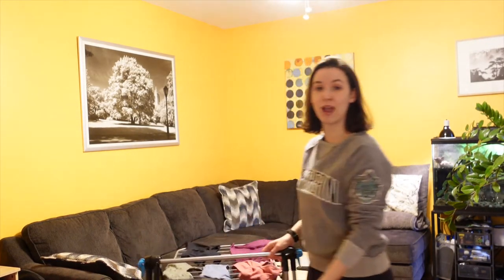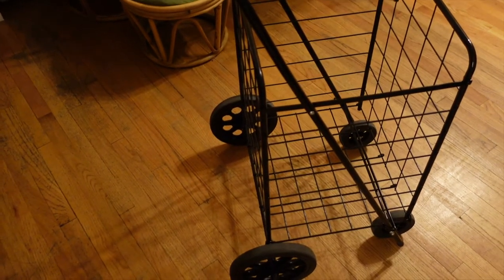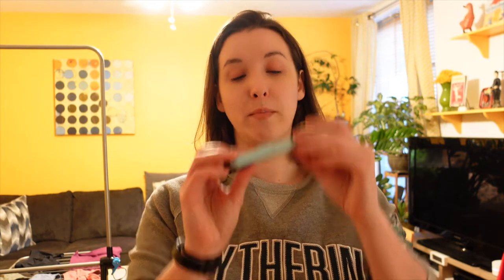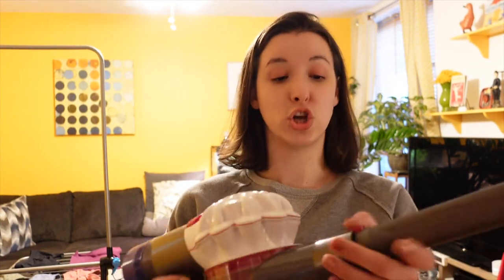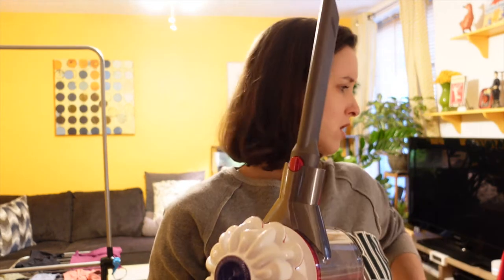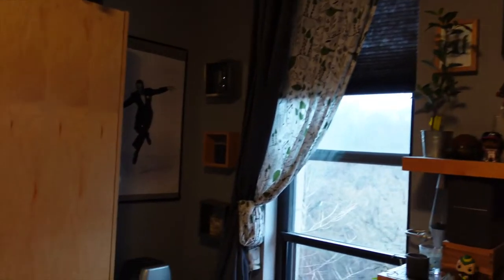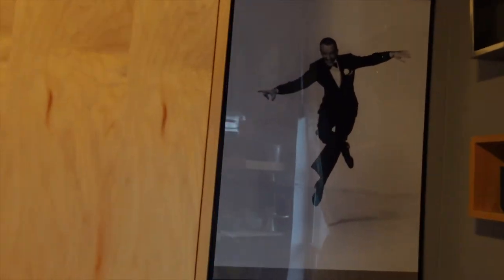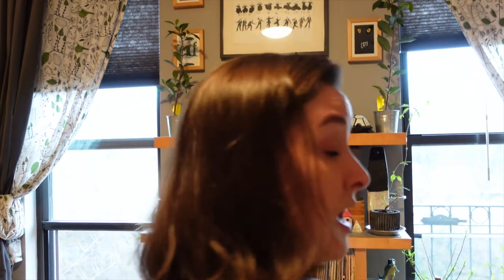10 ESSENTIALS FOR LIVING IN NYC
Today I am going to share with you 10 essentials for living in New York City. These are 10 items that I cannot live without! I hope you guys enjoy this video!

VIDEO EQUIPMENT
Sony ZV1 Vlogging Camera